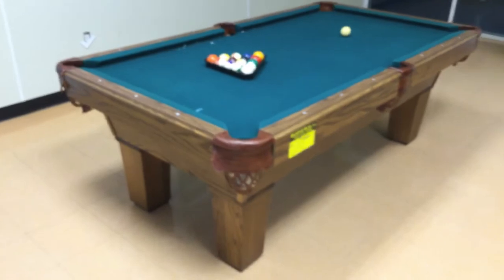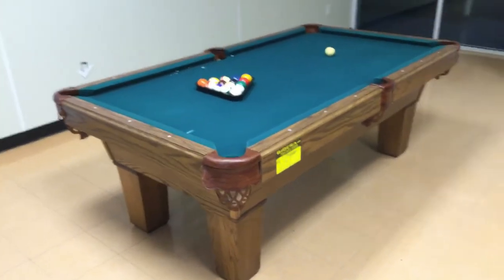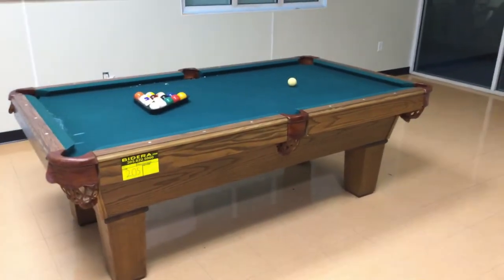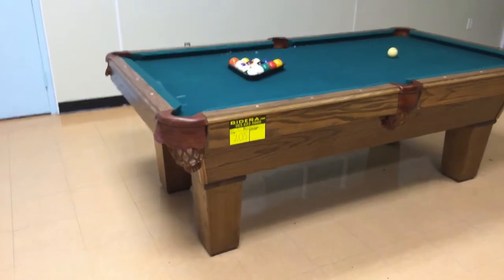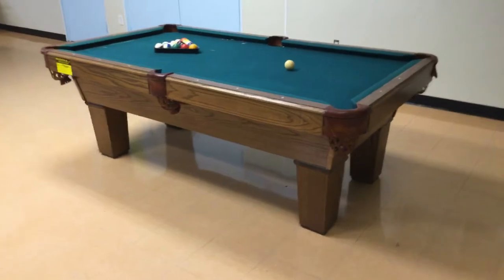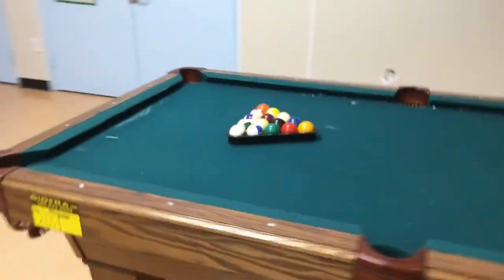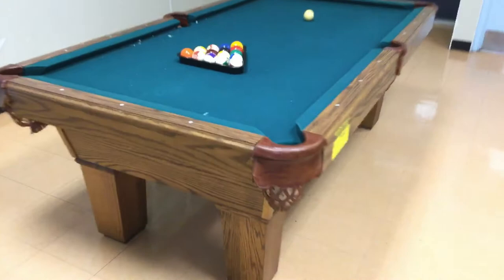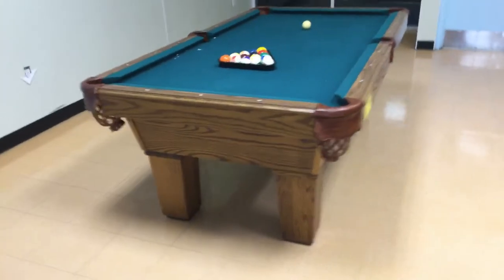Small Pool Table Lot # 205